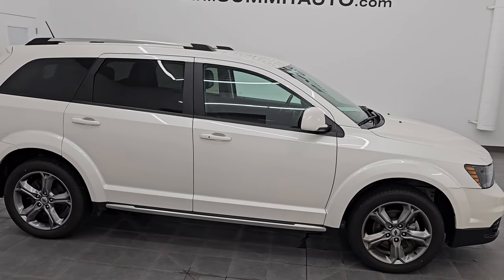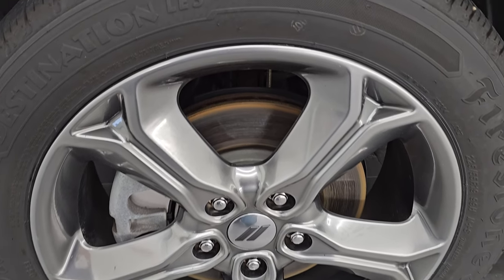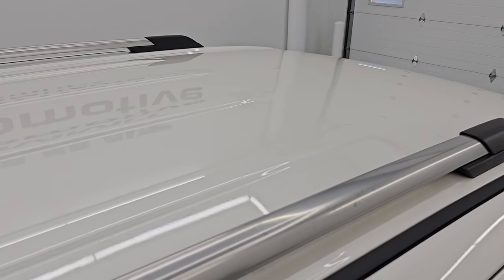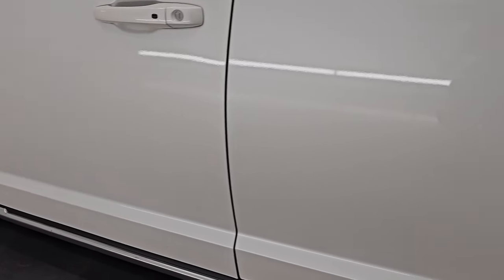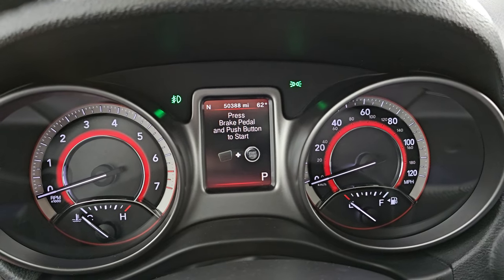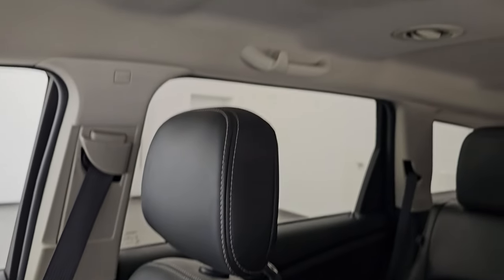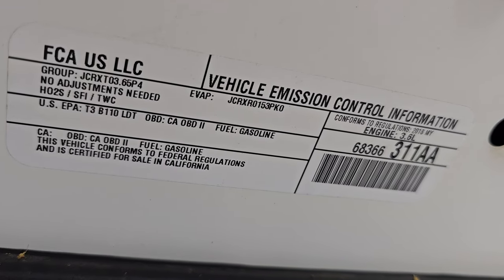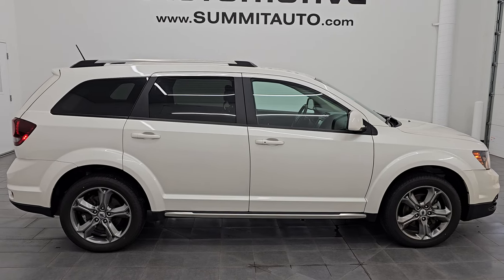2018 DODGE JOURNEY CROSSROAD AWD 7 PASS IN WHITE NOISE TRI-CAOT 4K WALKAROUND 24T120A SOLD!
This 2018 DODGE JOURNEY CROSSROAD AWD IN WHITE NOISE TRI-COAT FOR SALE IN FOND DU LAC OSHKOSH WISCONSIN 54935 is the vehicle we did walk around review of today.

Thank you for checking out this video of this 2018 DODGE JOURNEY CROSSROAD AWD IN WHITE NOISE TRI-COAT FOR SALE IN FOND DU LAC OSHKOSH WISCONSIN 54935

STOCK: 24T120A
PRICE: $17,499
MILES: 50,351
MAKE: DODGE
MODEL: JOURNEY
VIN: 3C4PDDGG1JT159580
LOCATION: FOND DU LAC OSHKOSH WISCONSIN, 54937 TRUCKS ON 41

1 OWNER! CLEAN TITLE HISTORY! CLEAN CARFAX!* 3.6 Liter DOHC Pentastar Engine, 283 Horsepower* Crossroad Package Cross Road* Automatic Transmission Center Console Shifter* All Wheel Drive Four Wheel Drive AWD* Reverse Backup Camera Rearview Camera* Dual Rear Exhaust* Power Driver's Seat* Dual Heated Seats* Non Smoker* Black Ebony Cloth and Leather Seats* Bucket Seats* 2nd Row Bench Seating* 3rd Row Seats Two Seater* Seven Passenger 7* Fold Flat Third Row Seats* Heated Power Mirrors* Electronic Stability Control Traction Control ESC* Firestone Destination LE3 225/55 R19 Tires* Painted Alloy Rims Premium Wheels* Four Wheel Disc Brakes* Fog Lights* Reverse Sensors* Roof Rack Rails* Chrome Tipped Exhaust* AM / FM Radio Tuner* Sirius/XM Satellite Radio Capabilities Sirius / XM* CD Player* Uconnect (R) 8.4 AM/FM System 8.4 Inch Touchscreen with AM/FM* U Connect Hands Free Bluetooth Hands-Free Phone System Blue Tooth* Auxiliary MP3 Jack Portable Audio Connection* SD Card Slot* USB Jack Portable Audio Connection* Enter-N-Go System Keyless Entry System* Keyless Entry with Factory Remote Start* Push Button Start* Manual Raise Rear Gate* Rear Window Defroster* Adjustable Height Seatbelts* Driver and Passenger Front Air Bags* L.A.T.C.H. Child Safety System* Side Curtain Air Bags SRS Safety Restraint System* 2nd Row Power Windows* Heated Steering Wheel Multi-Function Steering Wheel Controls* Homelink System with Three Programmable Buttons for Garage Doors, Lighting Systems & Security Systems* Compass, Outside Temperature Display and Mileage Display* Dual Multi-Zone Climate Control* Rear Air Controls* Factory Floormats* Air Conditioning AC* Cruise Control* Power Locks* Power Windows* Automatic Headlights Autolamp* Tilt/Telescope Steering Wheel* White Noise Tri-CoatONE OWNER! CLEAN AUTOCHECK! Very very clean inside and out! This is one of the sharpest and cleanest Dodge Journey suvs we have ever had on our lot! Make your move before this super clean 4wd is gone!*